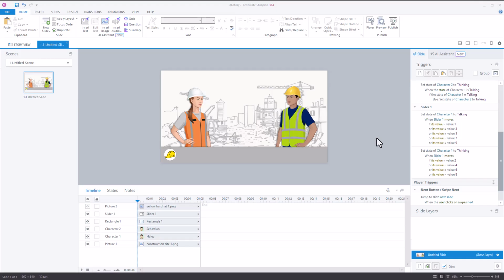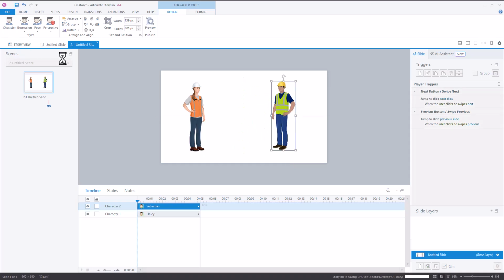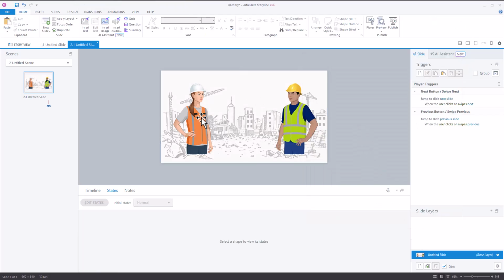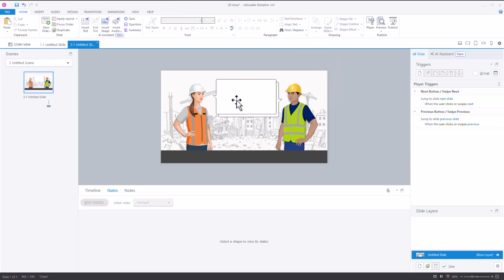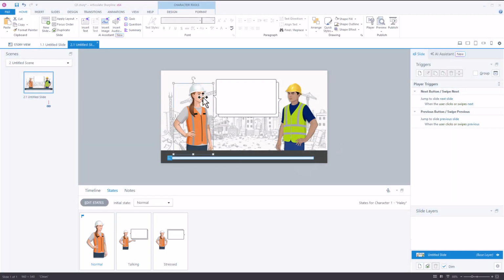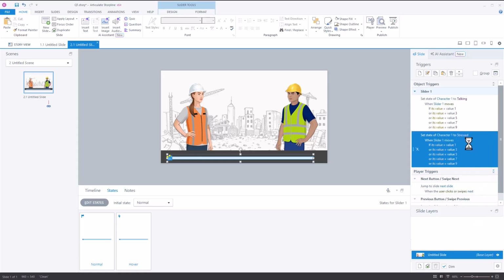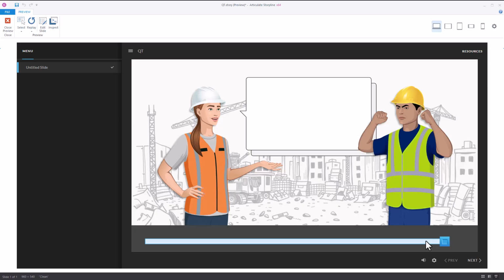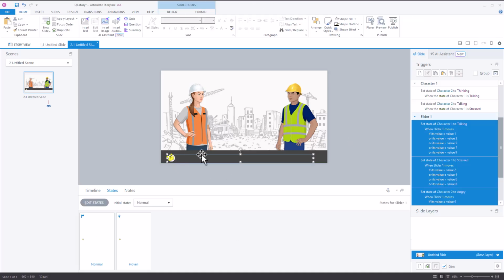How to Create a Simple Conversation Slider Interaction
Someone in the community asked for a simple way to use sliders to build an interactive conversation. Once this is built it's easy enough to swap out characters and modify the content.